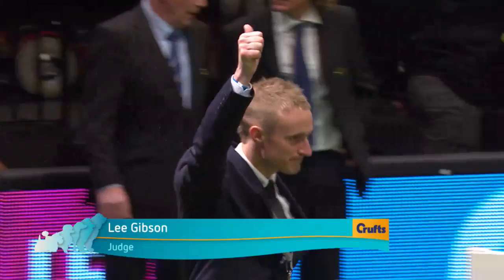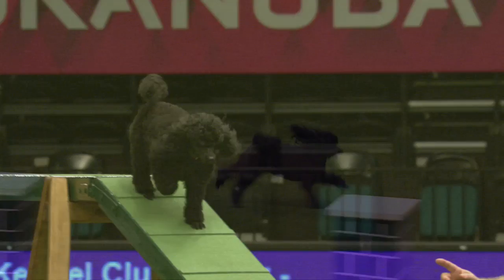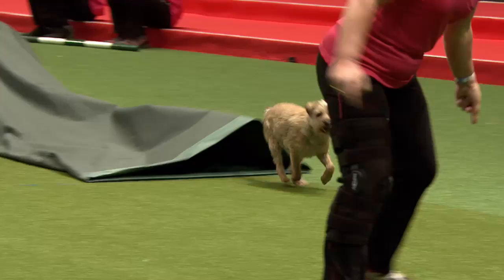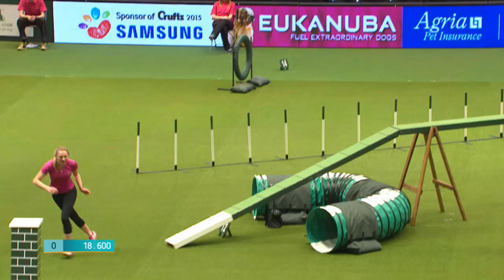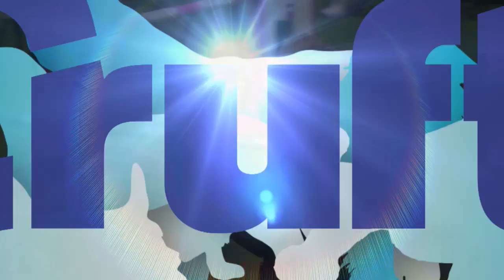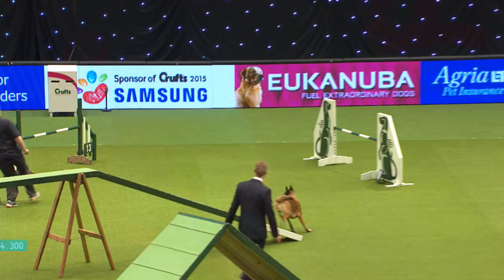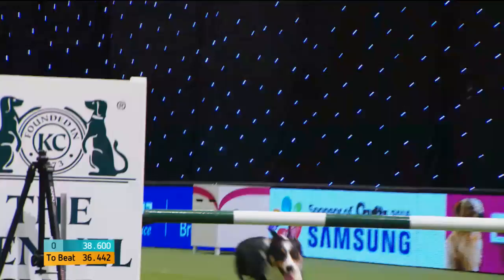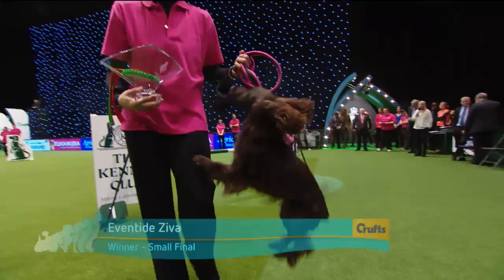Agility - Kennel Club Novice - Cup Final | Crufts 2015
Day 1 / Thursday 5th March 2015 - Full coverage from Crufts 2015 in the Kennel Club Novice Agility Cup Final now available on the Crufts YouTube channel.